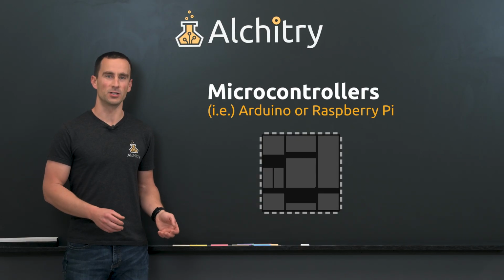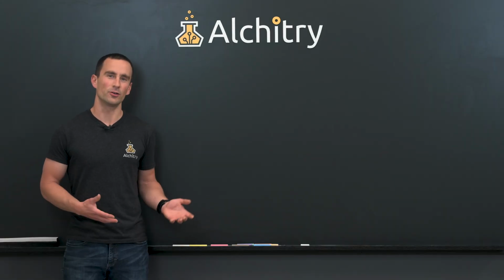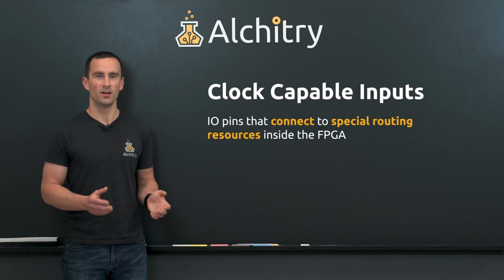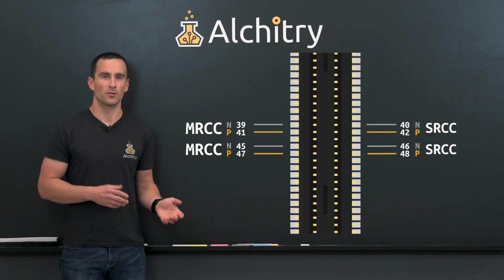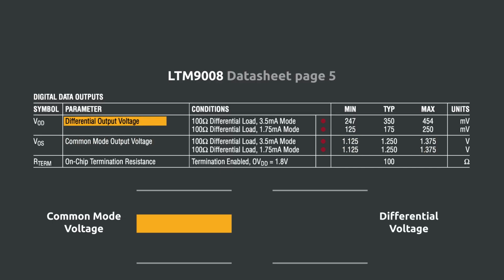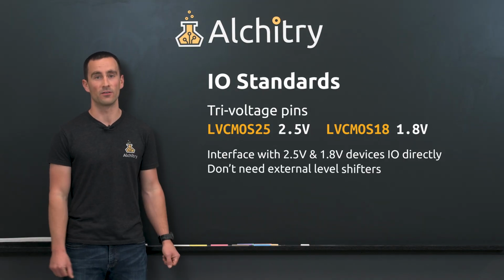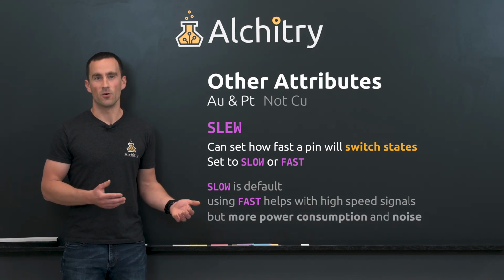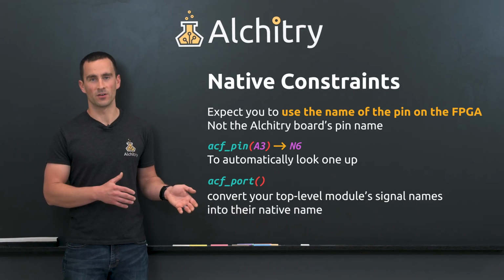The Ins and Outs of FPGA IO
Learn the “Ins and Outs” of the Ins and Outs (IO) of FPGAs

Chapters
00:00  -  Intro
00:08  -  General Purpose IO
00:59  -  Serial Port Example
01:55  -  FPGA Board Examples
02:46  -  Pt (side attribute)
03:34  -  Clock Capable Inputs
04:45  -  Alchitry Boards Clock Capable IO
05:24  -  IO Standards
06:35  -  LVDS Interface Example
07:23  -  VCCO / Tri-Voltage pins
08:34  -  Au's 1.35V pins
08:44  -  TMDS / HDMI
09:08  -  Other Attributes
10:30  -  GTP on the PT
10:58  -  Native Constraints
11:44  -  Outro